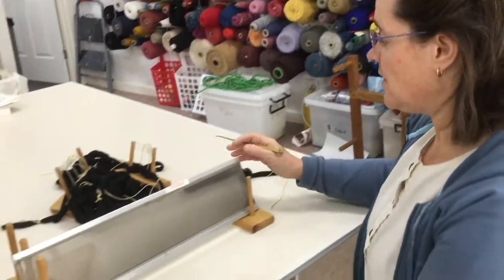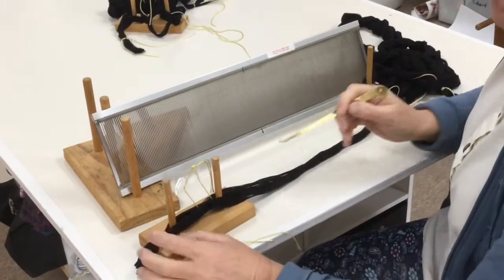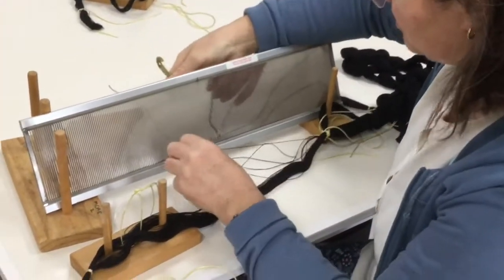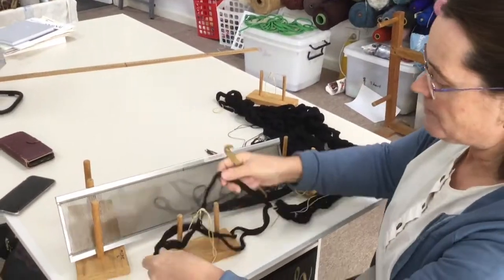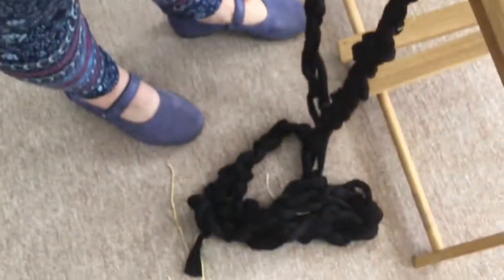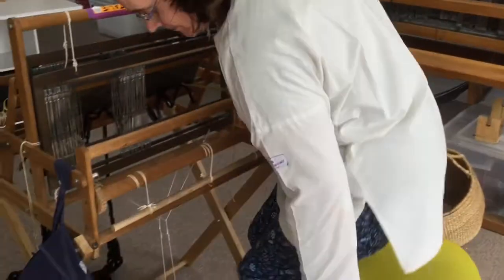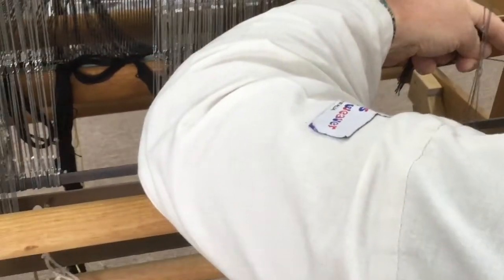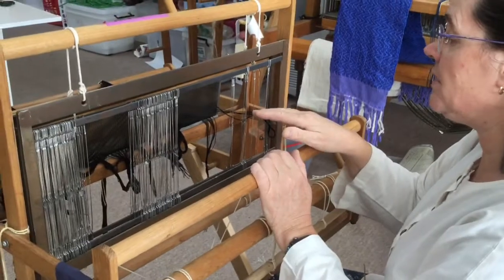Sleying and threading the warp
The next step in setting your warp up on your loom.